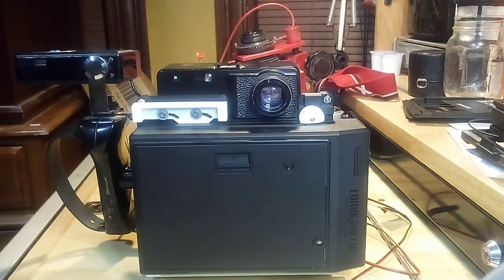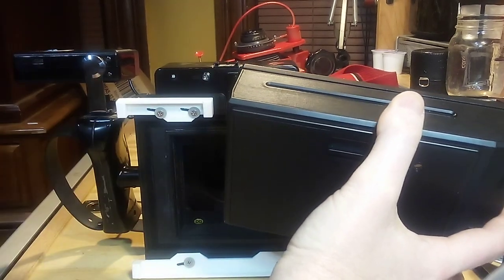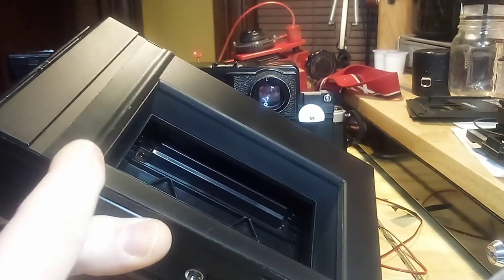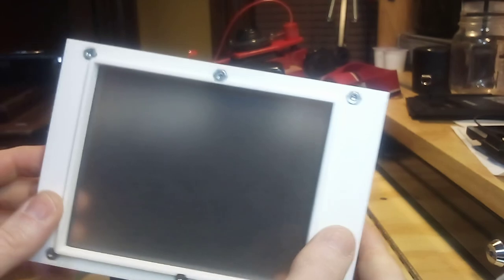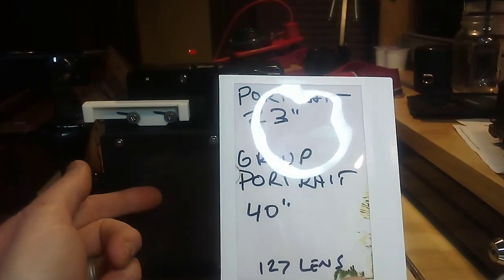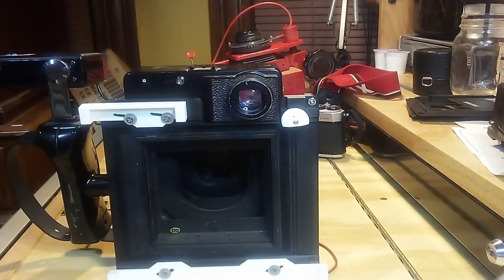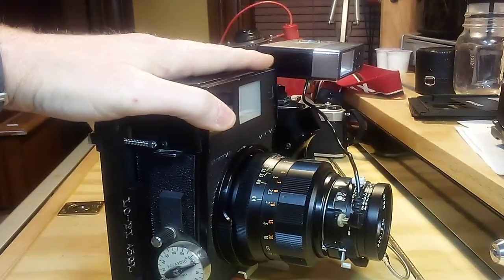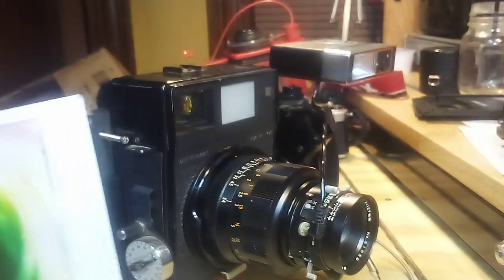The Polaroid 600se and Mamiya Universal Press Lo-Fi 4x5 Graflok adapters with Lomograflok! Part One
My LOFI 45GL adapters for the Mamiya Universal Press and Polaroid 600se are dialed in perfectly for shooting with any typical 4x5 back, no ground glass necessary. Using the Lomograflock Instax Wide back, however, requires more steps, as it is set back away from the correct film plane. I have made a special ground glass to accommodate this difference, and it, like my lofi45gl adapter, will be available for sale on eBay.
It allows you to find the correct distance to take macro and portrait shots, depending on the lens you use.
The example in the video is the use of a Mamiya Universal Press shooting with a 127mm lens. For the group portrait distance, I set the lens to infinity and my distance was 40 inches from the bottom tripod socket to the subject. I set my viewfinder brackets to 100mm, as the viewfinder on the MUP only has 100,150, and 250 as choices. For the 600se, I would suggest setting it to 127.
For the close-up or standard portrait distance, I set the lens to 5 feet or 1.5 meters, and the distance from the center of the bottom tripod socket to the subject was 23 inches.
Watch part two, as I forgot to show eject!! You need to use the darkslide or a spent film shot to steer the film away from curling into the viewfinder!
This video should answer most questions you may have- enjoy!